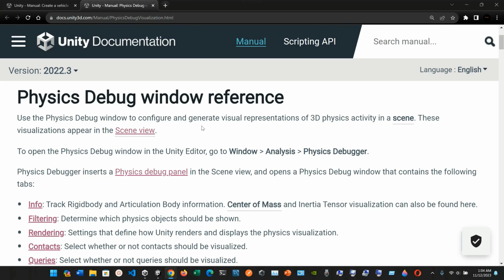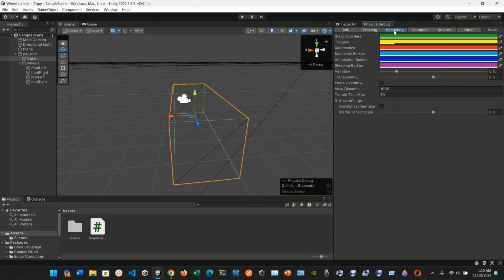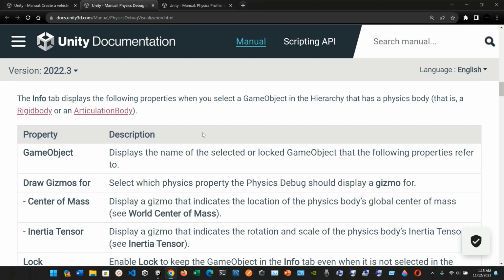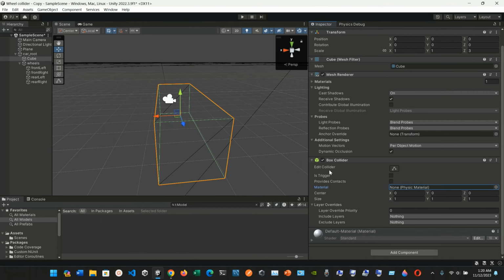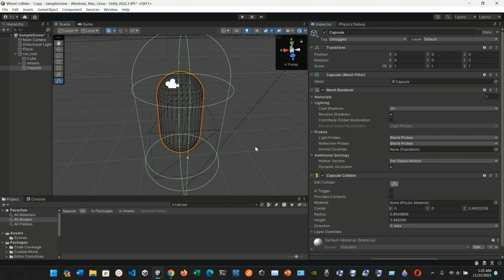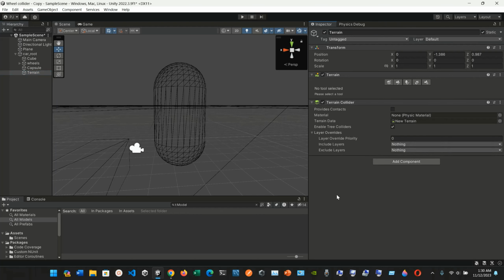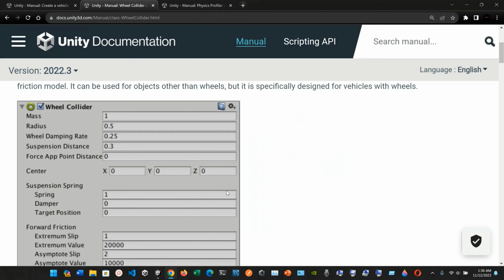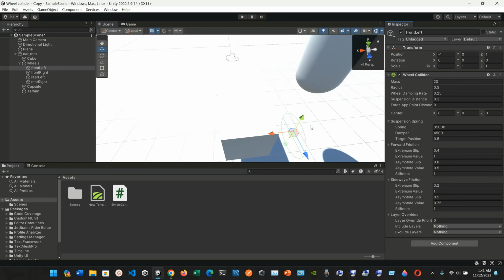Wheel Collider Component Reference: Collision - Unity’s Interface User Manual 2022.3 (LTS).